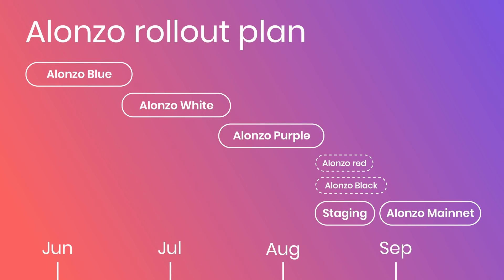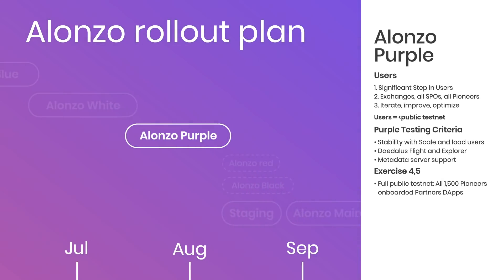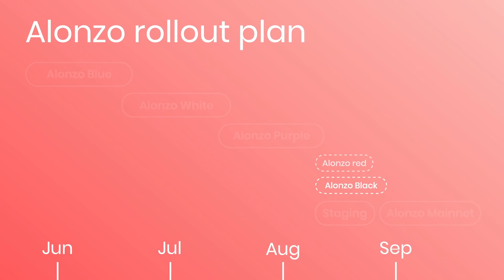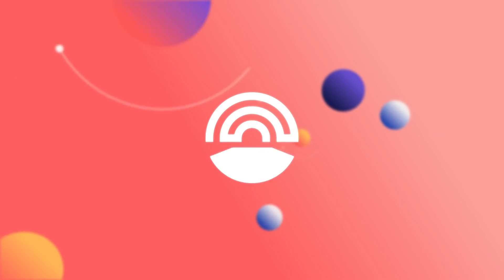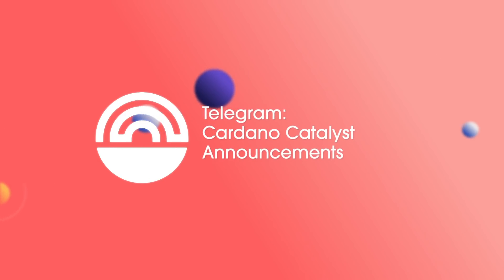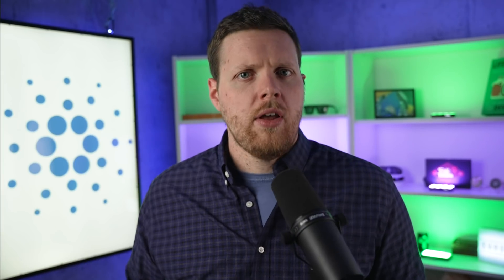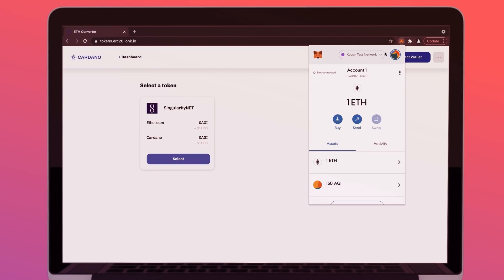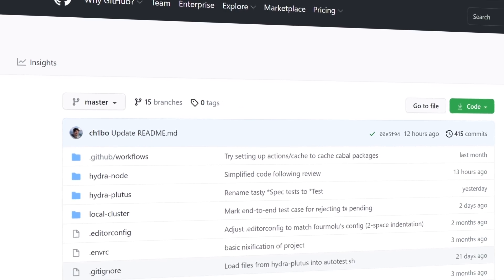Cardano360 Mini - May 2021 Edition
Here's May's Cardano360 mini, your bitesize edition of our monthly show charting the expanding Cardano universe. Here's David with the choicest cuts.

Everything you need to know about our new Plutus Pioneer Program